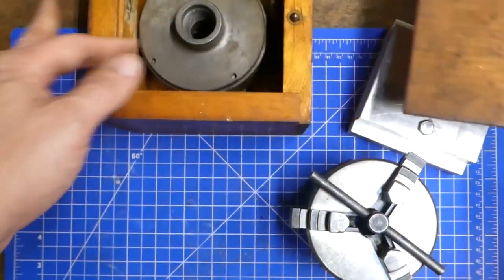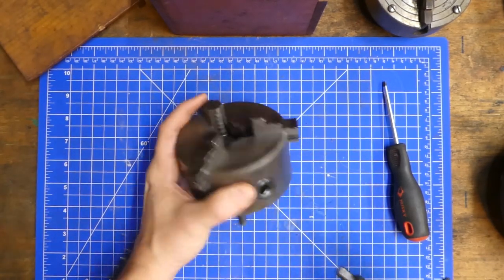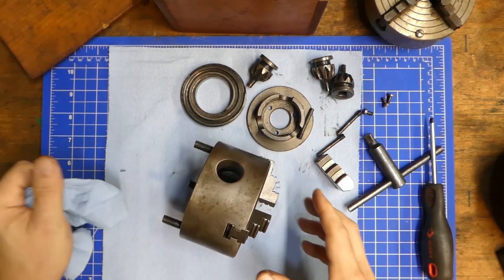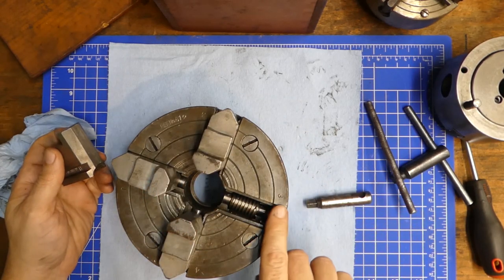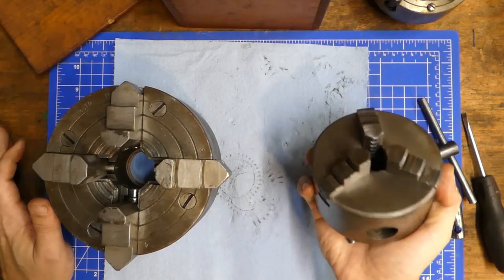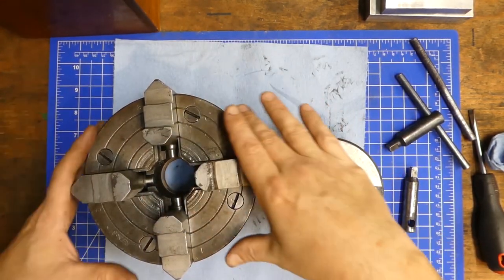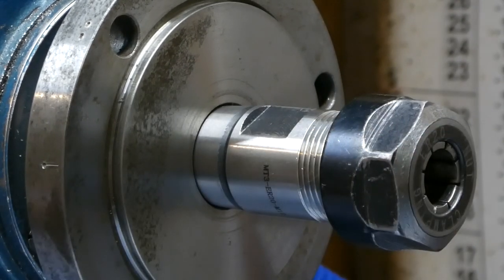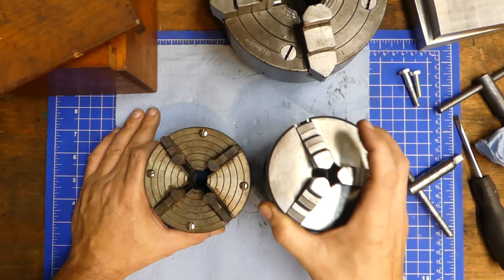Basics 3 - All about lathe chucks - 3 jaw, 4 jaw, no jaw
In this basics of the home shop series I answer a question about the function and types of lathe chucks. In this video I talk about how 3, 4, and 6 jaw lathe chucks work. How a sacrificial faceplate or pallet is used. And how common spindles work. If I missed something or you have different thoughts, let me know below.